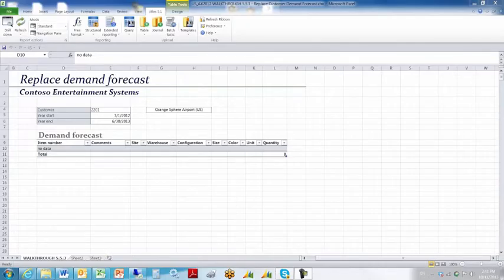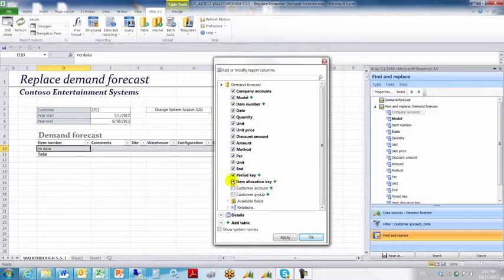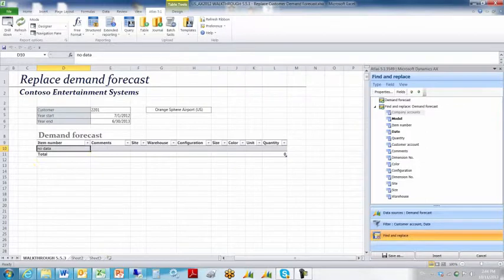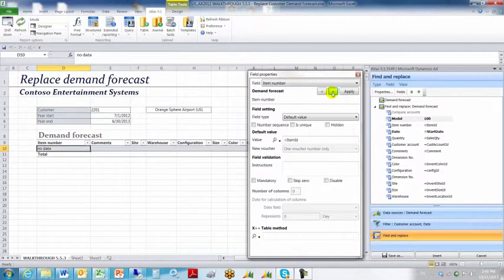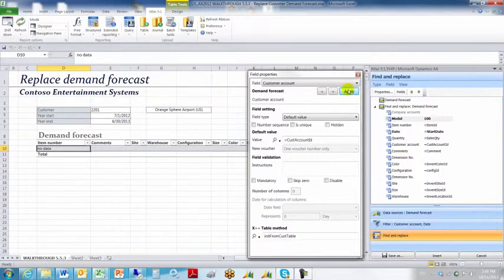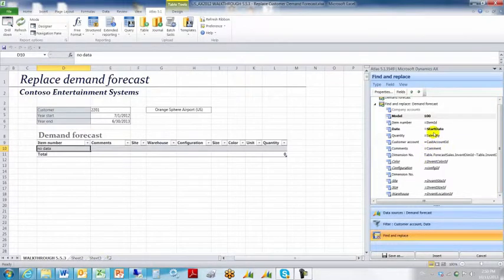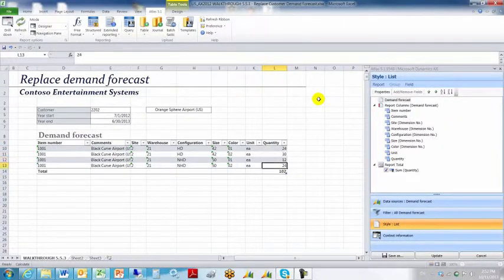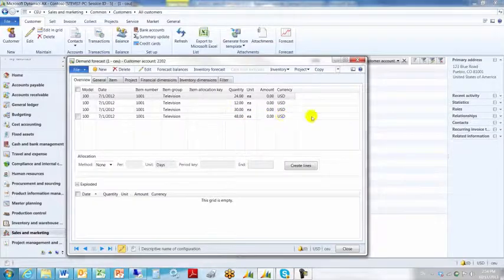Atlas Training: Find & Replace Upload Functions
Replace function is used to remove existing records from a data source and then append a new set of records as a replacement. Typically this will only be used on tables that allow for a set of records to be deleted and then a new set to be added.
Watch this clip to understand more about the replace function within Atlas